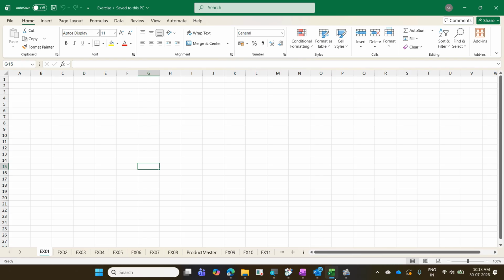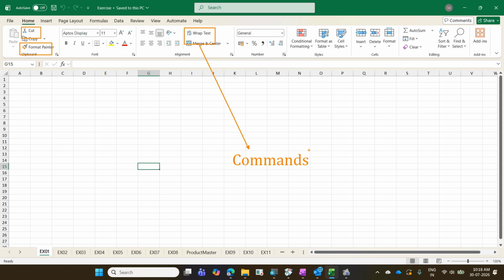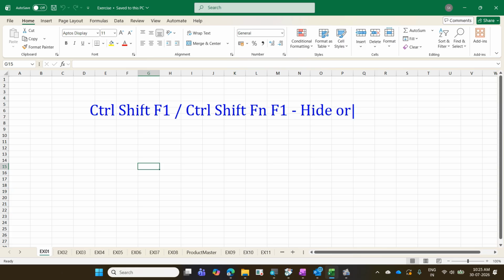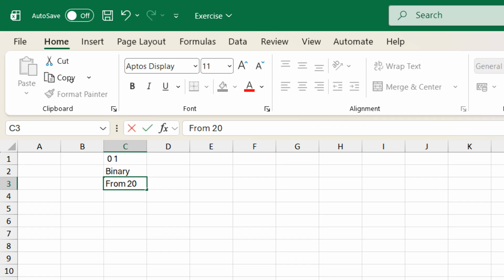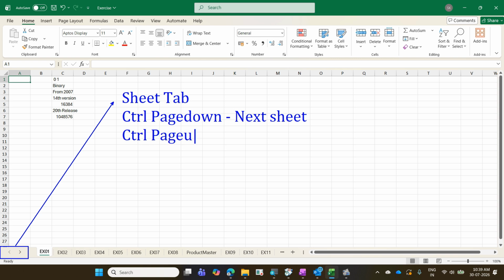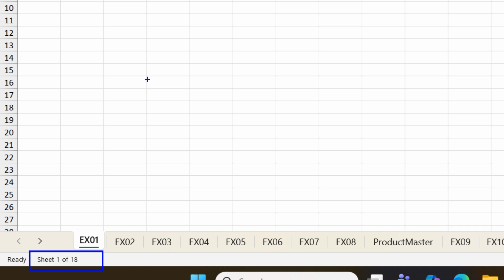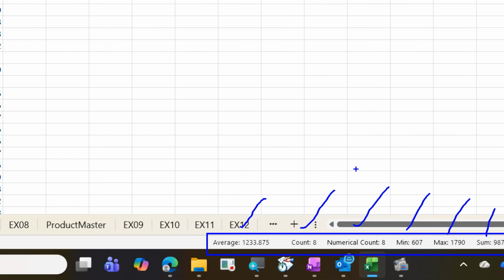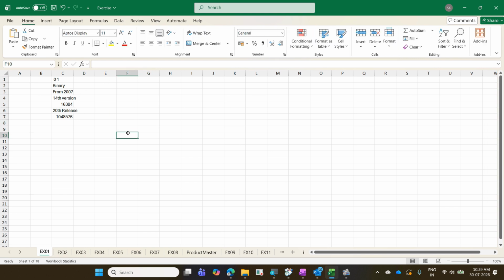Microsoft Excel Bonfiglioli Session 1 30 Jul 2026